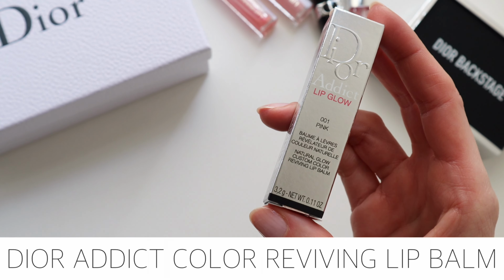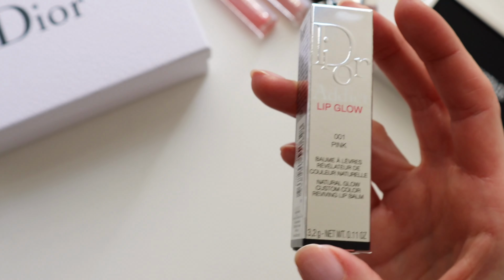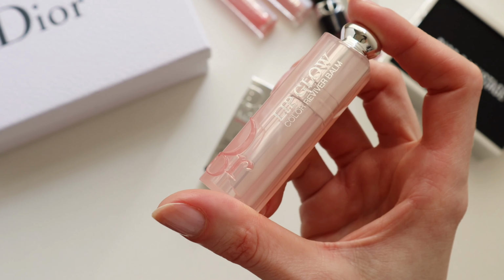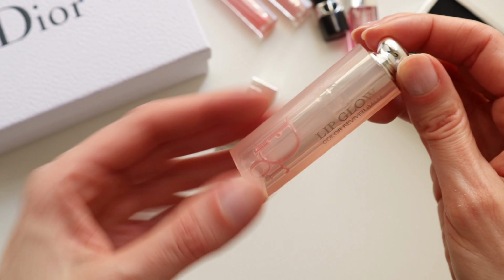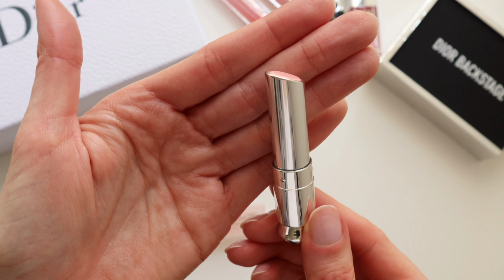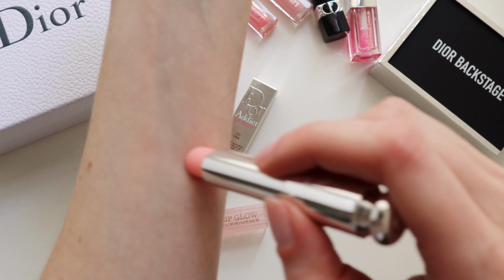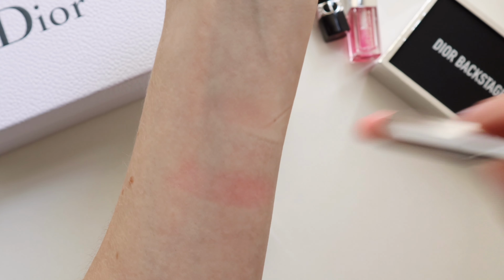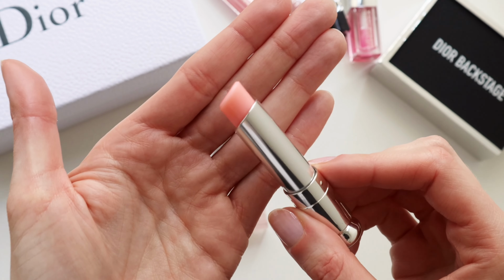DIOR LIP BALM UNBOXING new release | DIOR COLOR REVIVING LIP BALM | DIOR ADDICT LIP GLOW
experiences with this product.